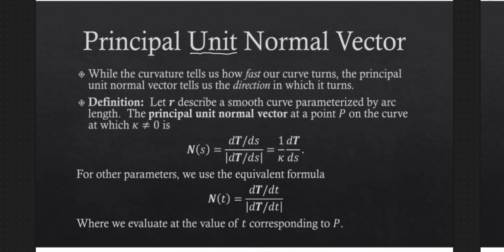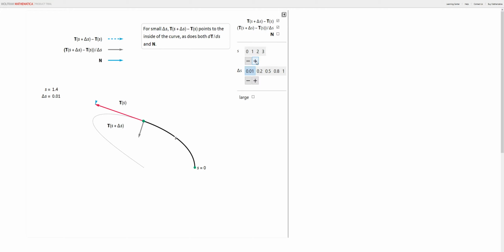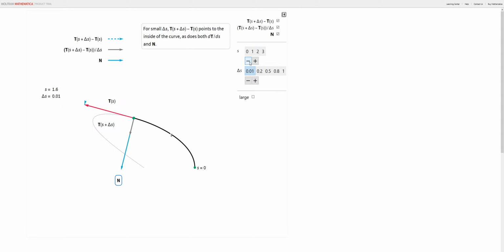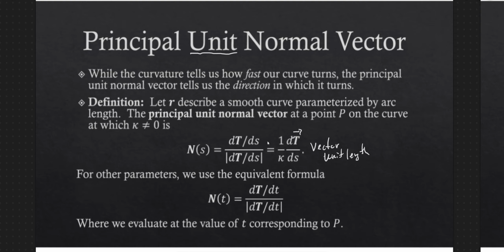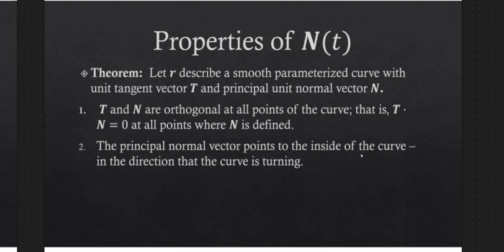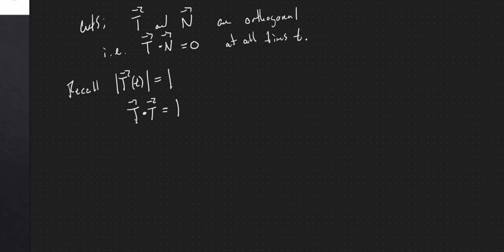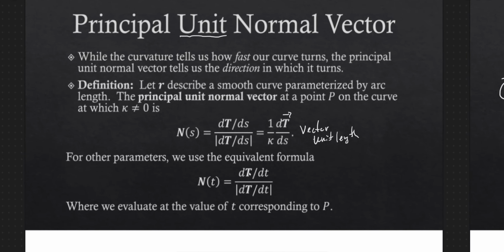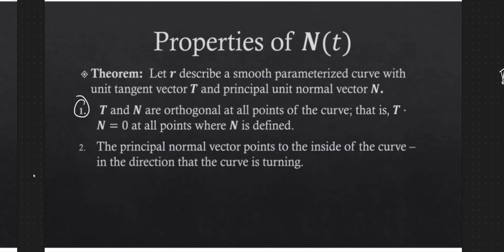14 5 6 Principal Unit Normal Vector